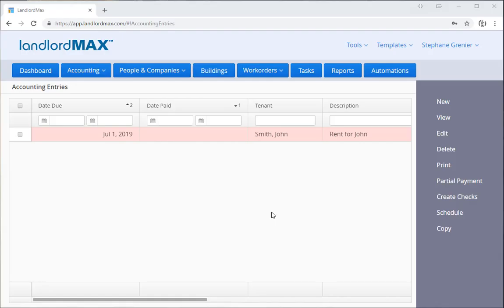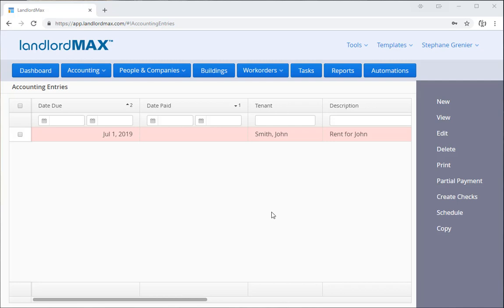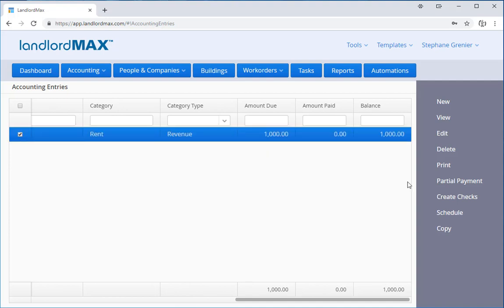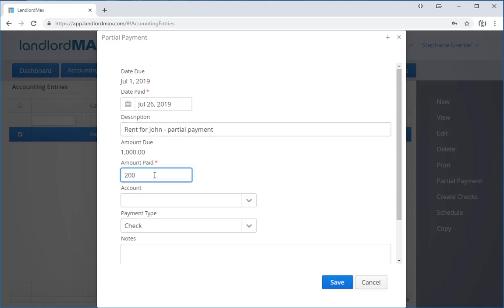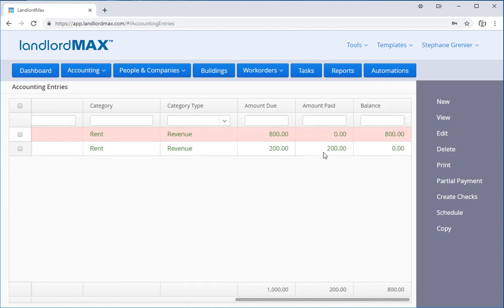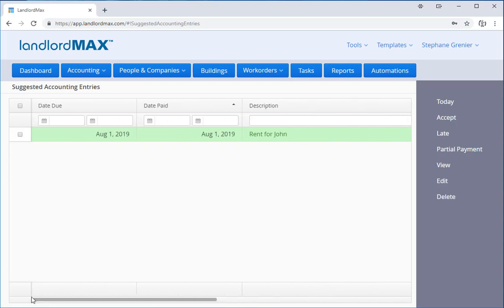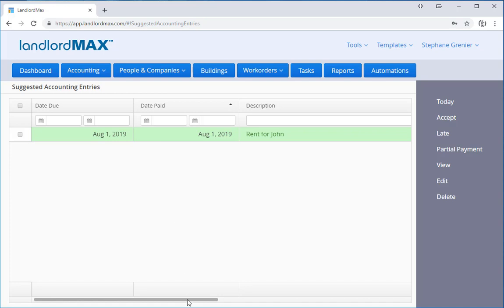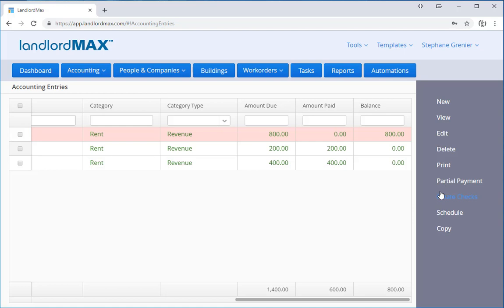LandlordMax - Partial Payments Tutorials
Tutorial on how to create partial payments such as partial rent payments in the LandlordMax Cloud Edition